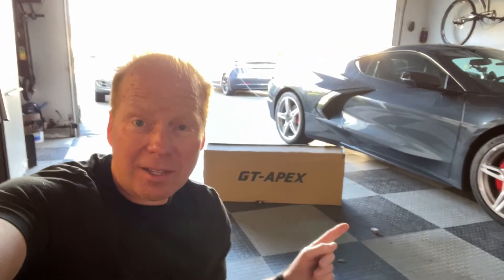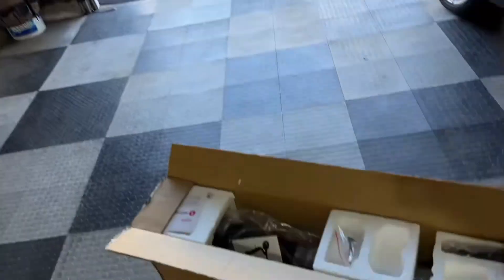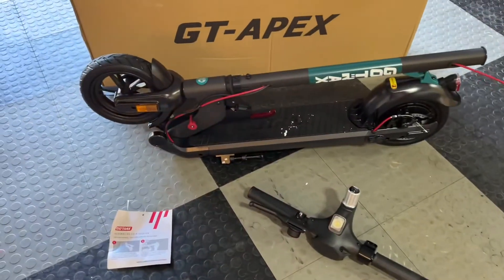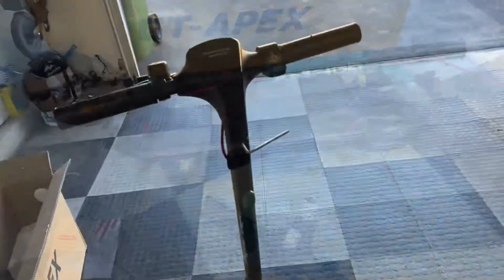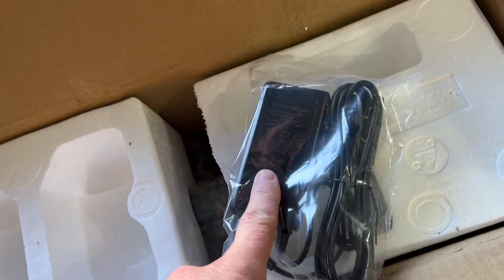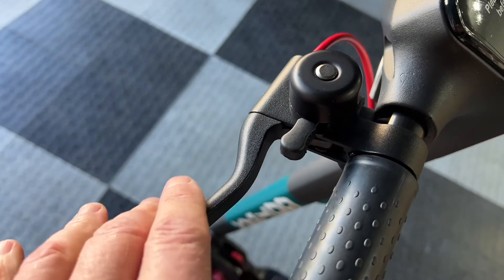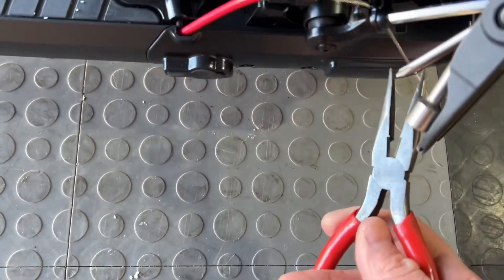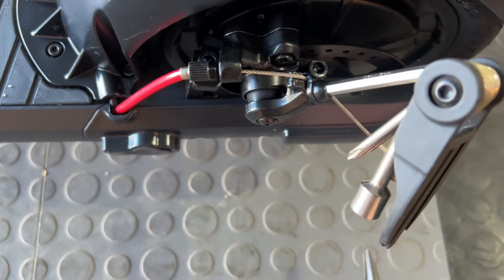Gotrax APEX XL Commuting Electric Scooter Unboxing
The APEX is the latest electric scooter from GOTRAX it has 8.5" Air Filled Tires - 15.5MPH & 15 Mile Range and Folds for easy carrying email